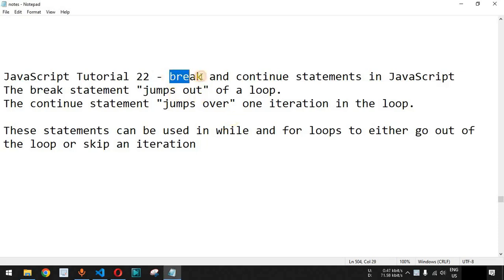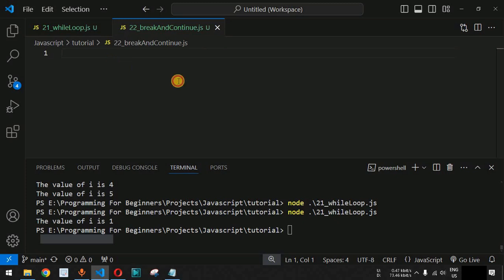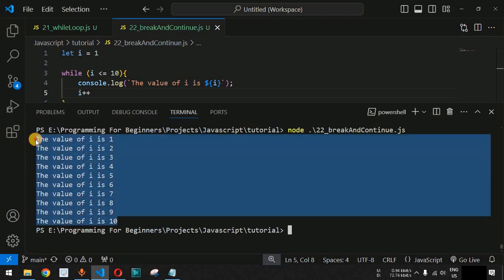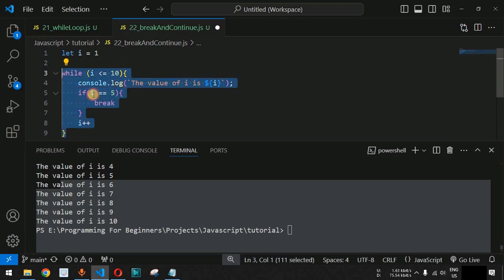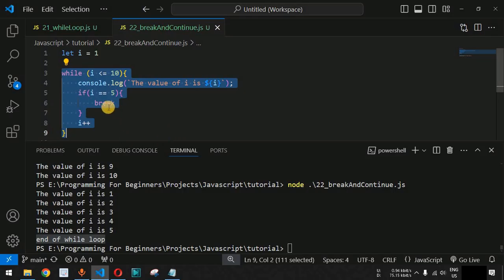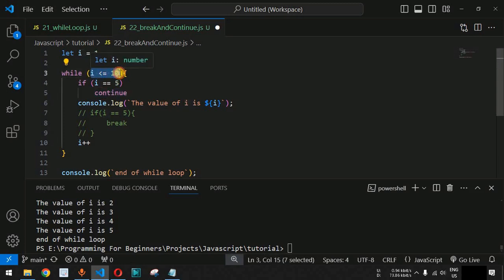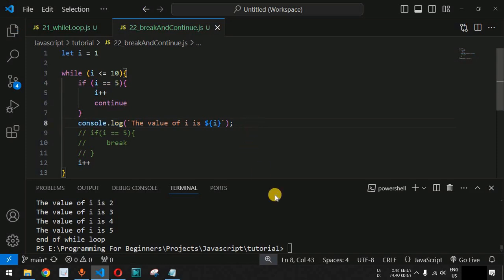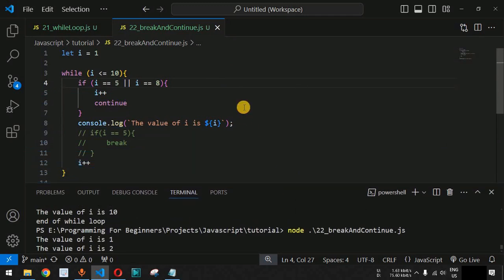JavaScript Tutorial 22 - break and continue statements in JavaScript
JavaScript Tutorial 22 - break and continue statements in JavaScript | Programming For Beginners
In this video by Programming for beginners we will see JavaScript Tutorial 22 - break and continue statements in JavaScript

The break statement "jumps out" of a loop.
The continue statement "jumps over" one iteration in the loop.

These statements can be used in while and for loops to either go out of the loop or skip an iteration